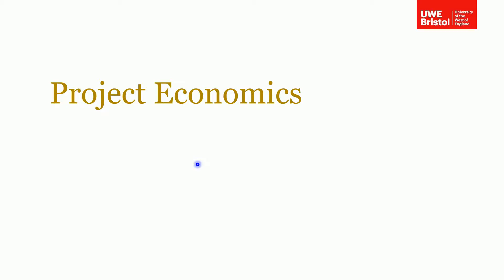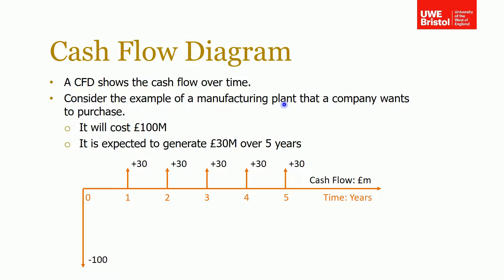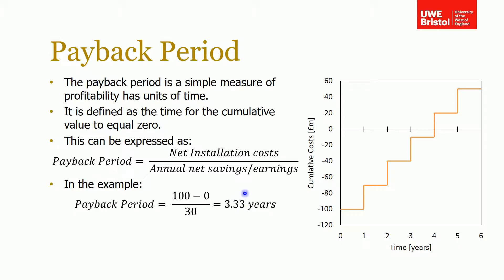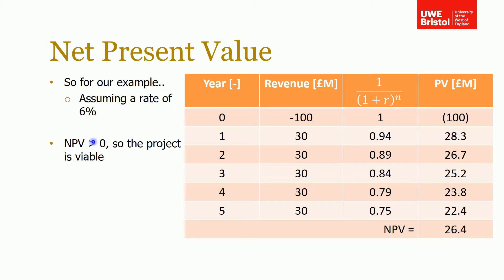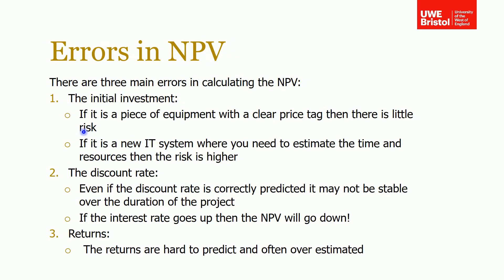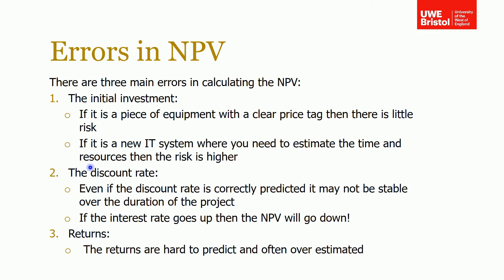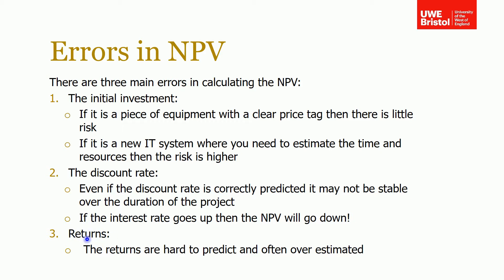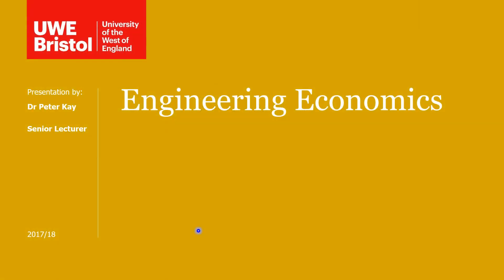Engineering Economics - Part 2 of 2 - Project Economics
This video discusses the various metrics that can be used to assess the financial viability of a particular project, and how to compare investments.